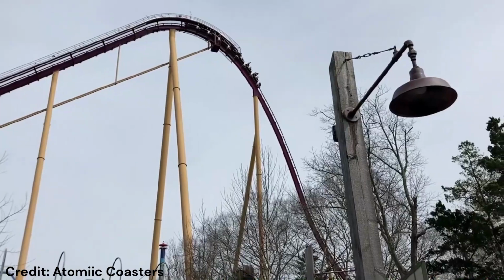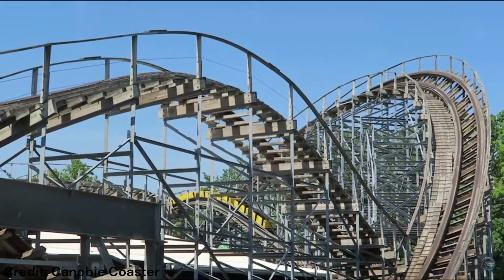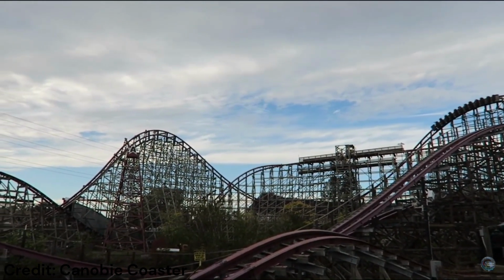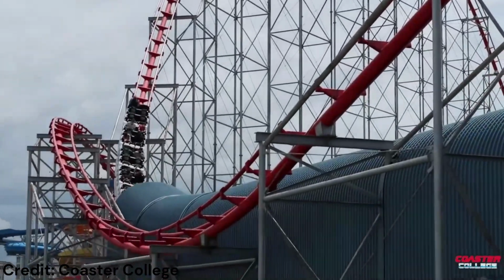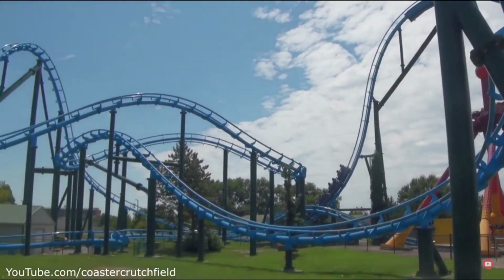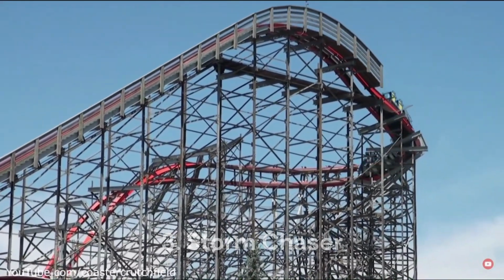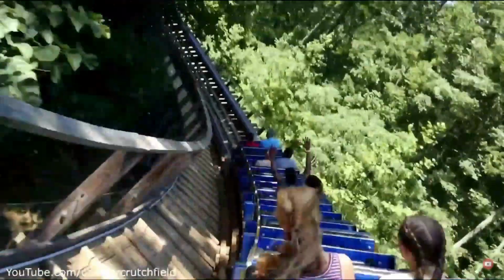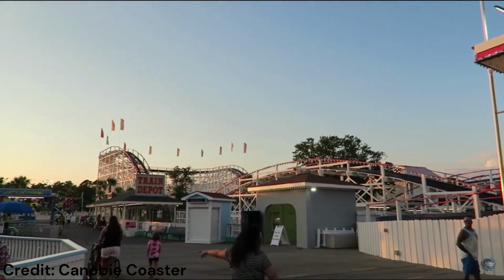My Top 10 Roller Coasters (2023)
Welcome to my first voiceover video! I hope you enjoy it! It does seem a little messy, but I am working to improve on that.

Check out these channels, they all provide free use footage with credit!